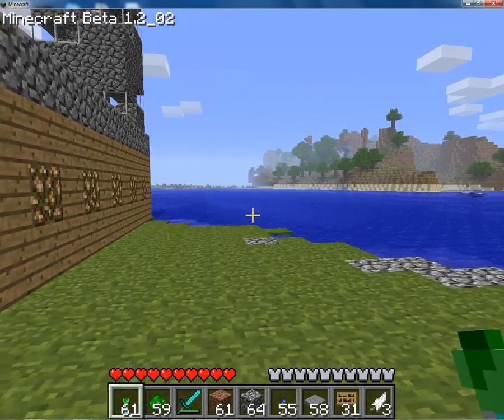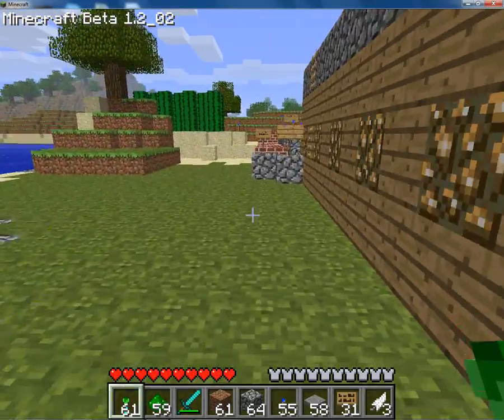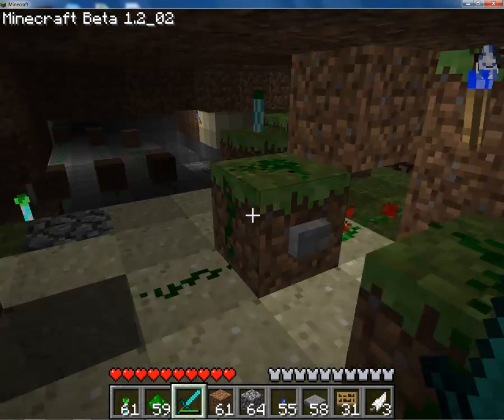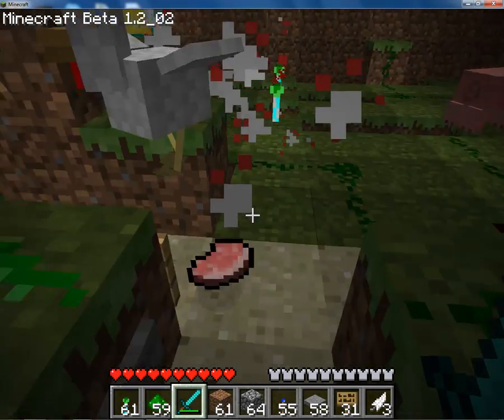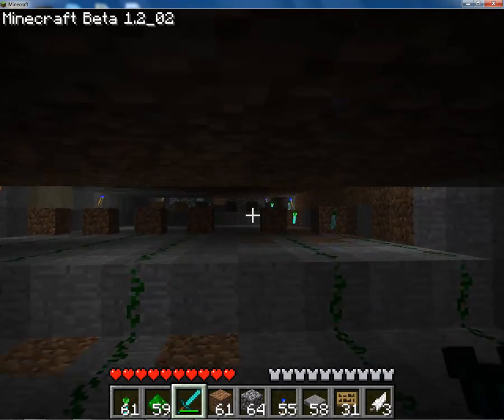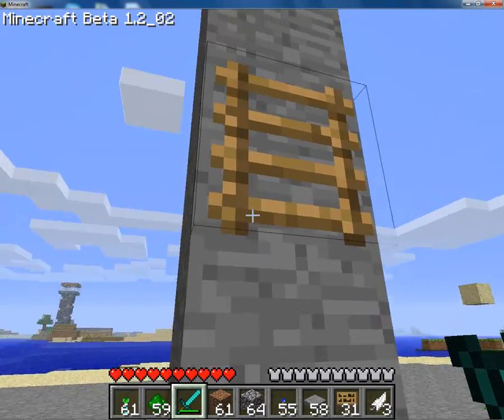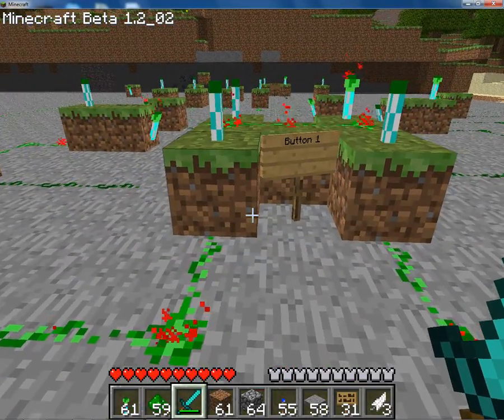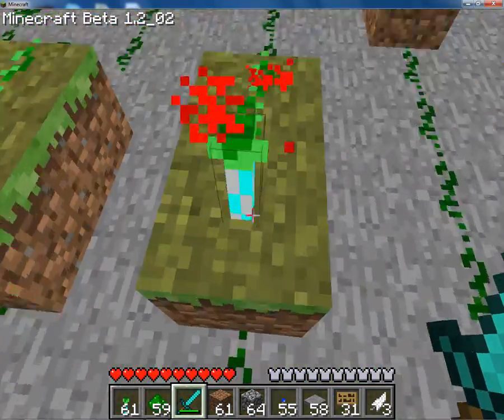Minecraft-4 button combination lock system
A combination lock i made in minecraft, i'm open to any suggestions as to how i can improve it!